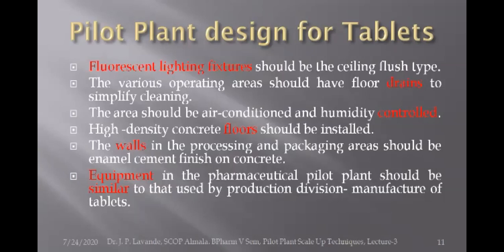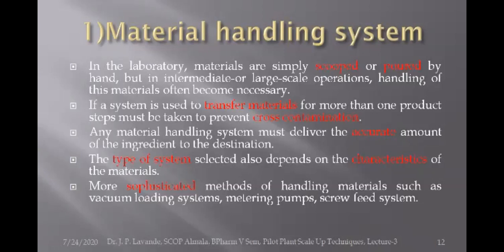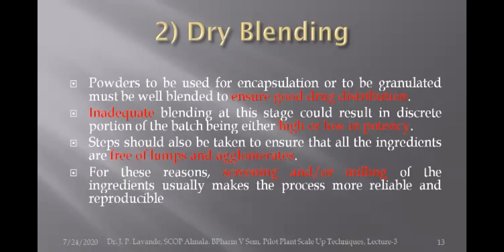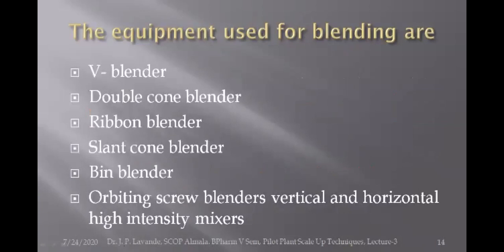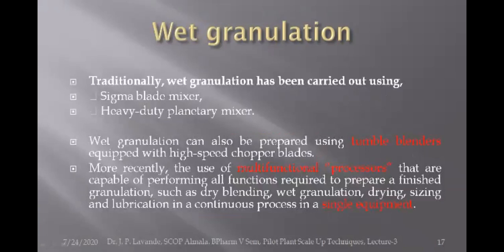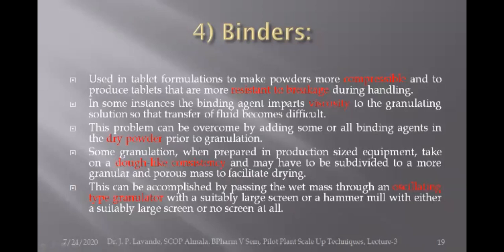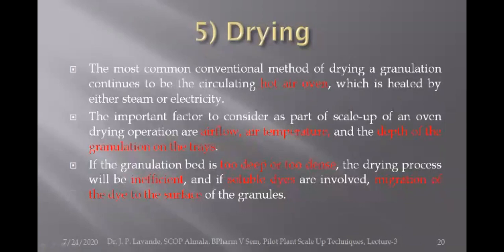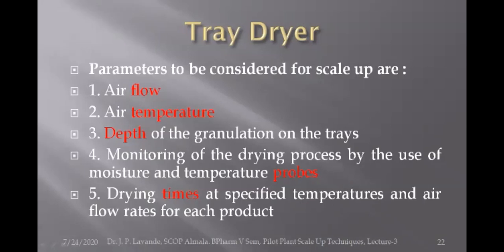IP II BPharm VII Sem Pilot plant scale up techniques By DRJPLavande Lecture 3